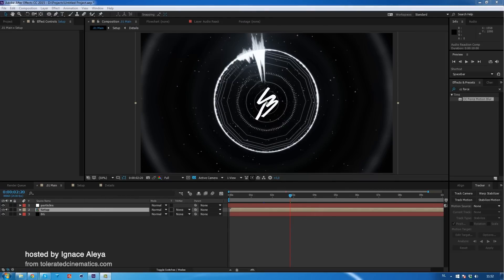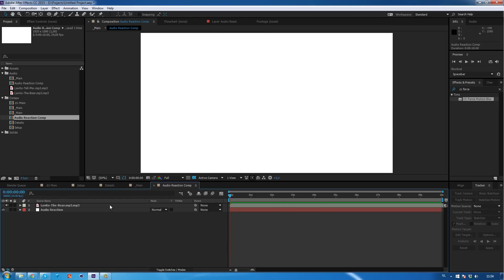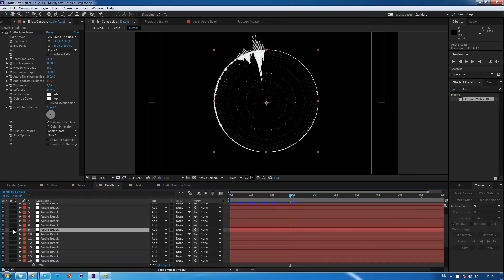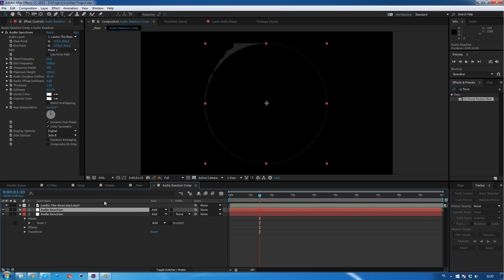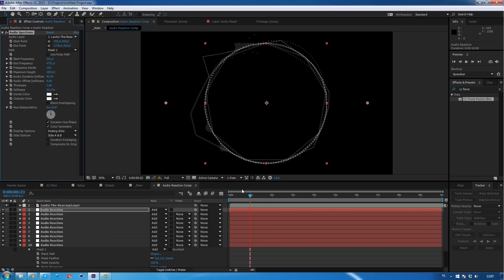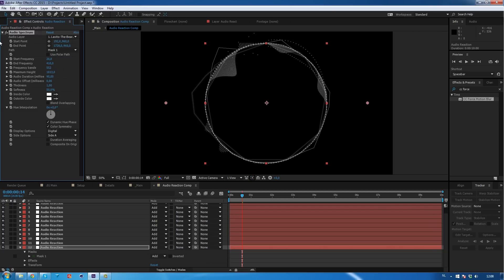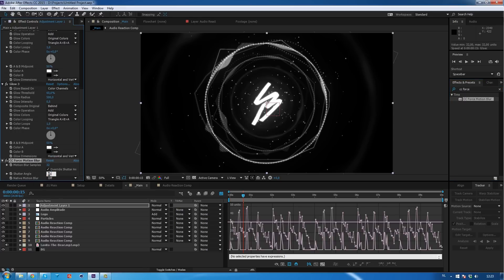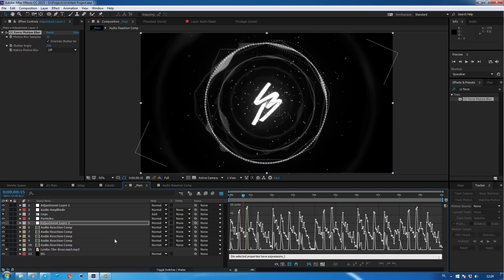How to Create an Amazing Audio Visualizer in Adobe After Effects - TUTORIAL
Create an amazing audio visualizer in After Effects for beginners!

In this tutorial we're going to make this song or audio clip react to the beat using the audio spectrum effect in Adobe After Effects.

It's very simple to follow and with the techniques showed in this tutorial you'll be able to create your own advanced audio reactor in no time!